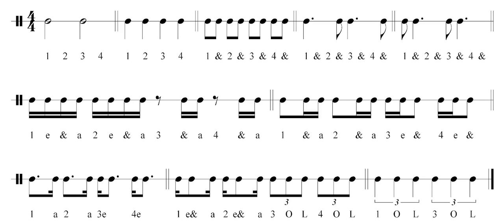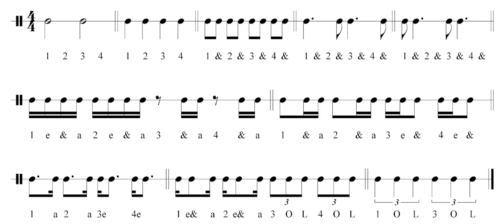07 05 17 02 simple meter